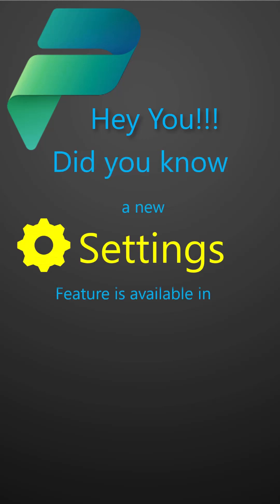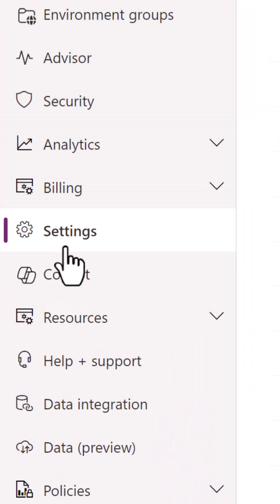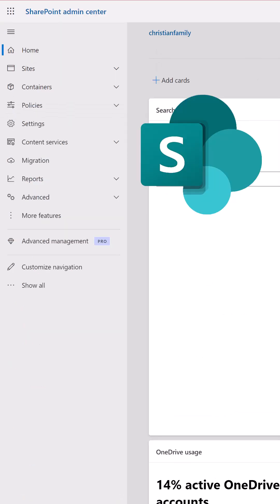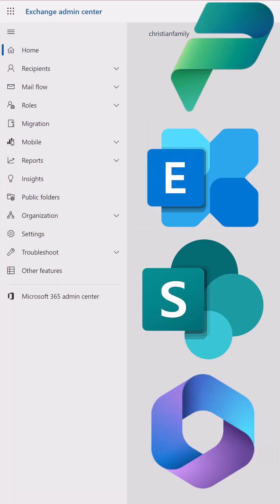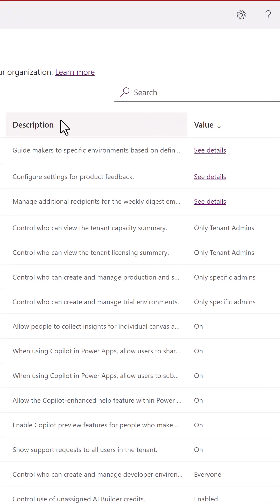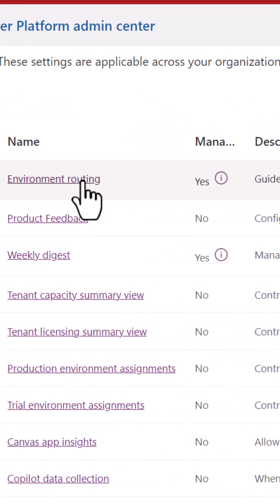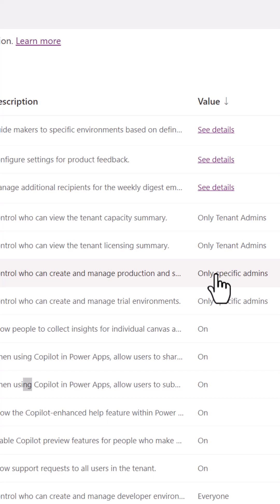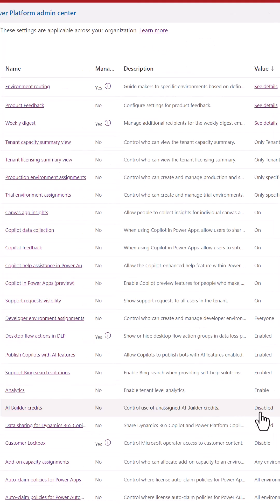New Settings in Power Platform Administration Center